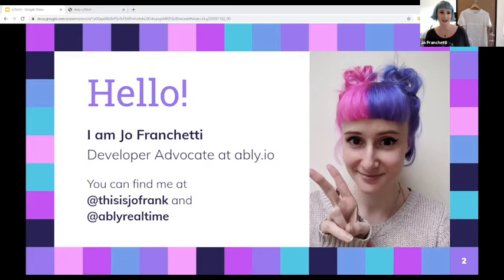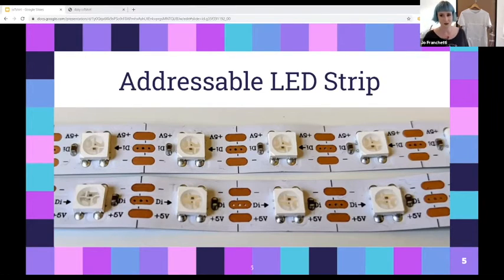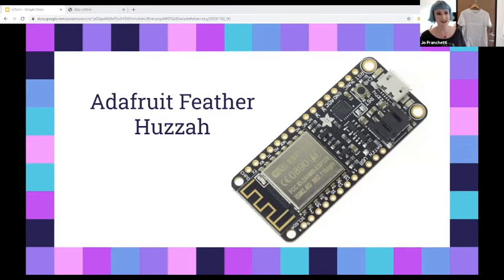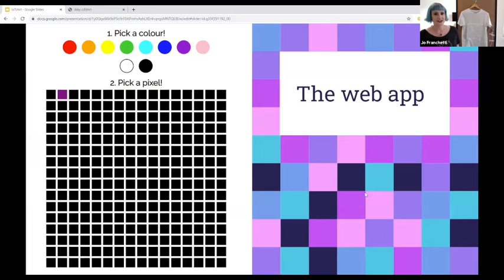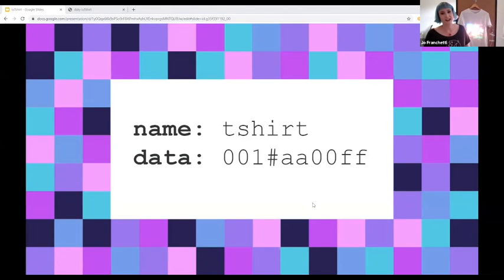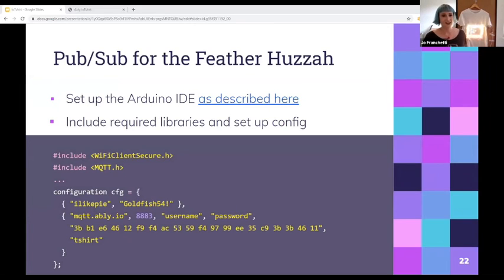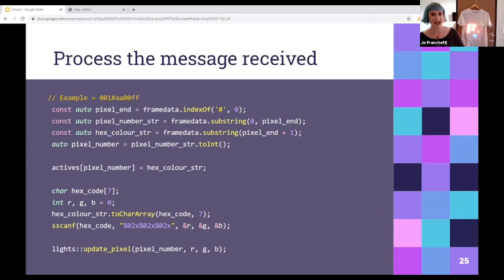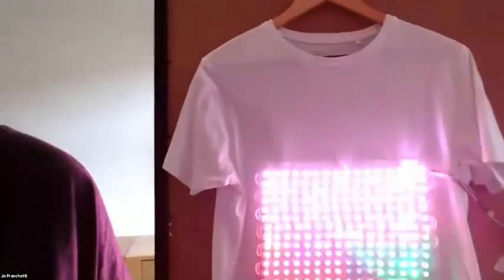Jo Franchetti: Make your own IoTshirt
Ever wanted your clothing to respond to the music you’re listening to? How about the latest news or the weather? With a bit of JS and some soldering, it can! This talk will cover how to make your own wearable LED display using a microcontroller and hook it up to the internet. Then we’ll learn how to control it with data, node.js and some arduino code. All suitable for absolute beginners! I’ll help you to avoid some of the silly mistakes I made while working on my first wearable and encourage you to give IoT a try!

About the speaker:
Jo is a developer advocate at Ably. She is passionate about Realtime Data, PWAs and great CSS. She’s got 7 years experience as a front end developer and has worked in various parts of the tech industry from startups, agencies, charities to large organisations. She is also a mentor and organiser at codebar.io where she is able to act on her passion not only for teaching good use of the web but also for improving the diversity and inclusivity of the tech industry.